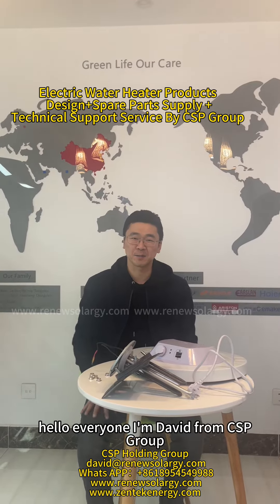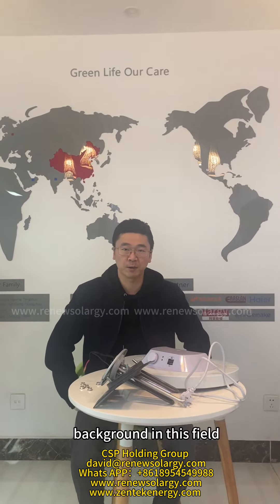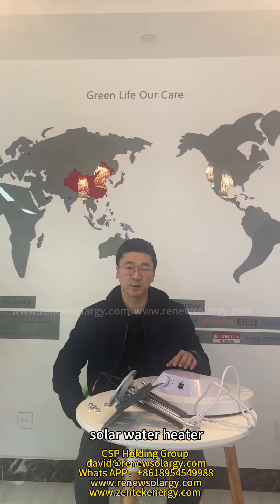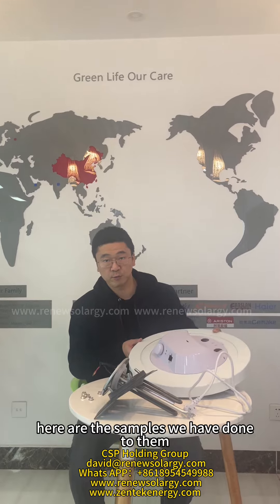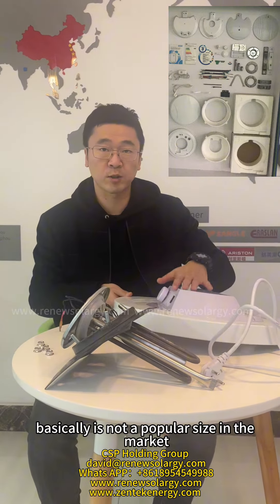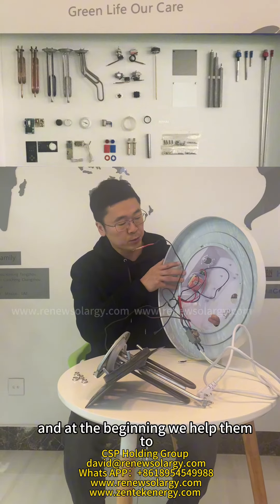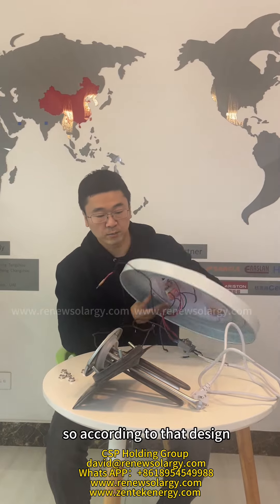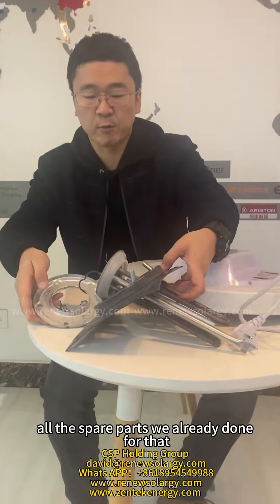Water Heater Product Design and Spare Parts Supply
CSP could offer turnkey solution of water heater production line to our customers, not only customized water heater production line, but also services like product design, installation and debugging, spare parts supply, even production guidance on site.
David Li
Skype: david.renewsolargy
Wechat: blank971
You may also get to know more about us by checking: